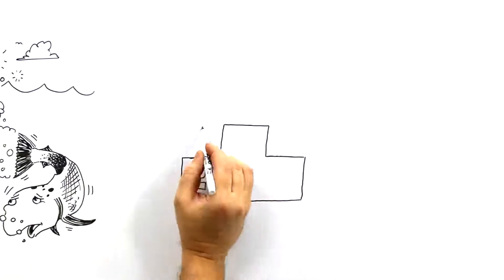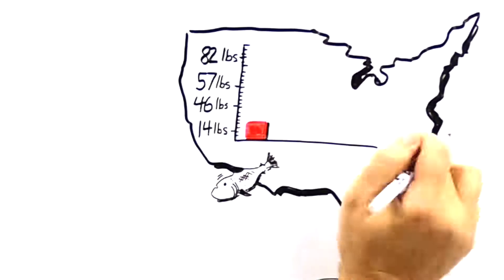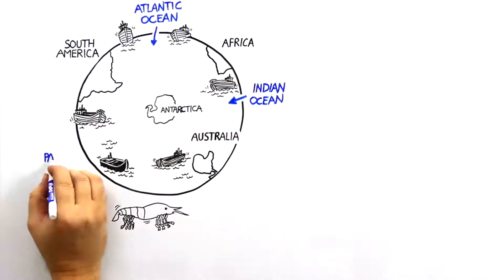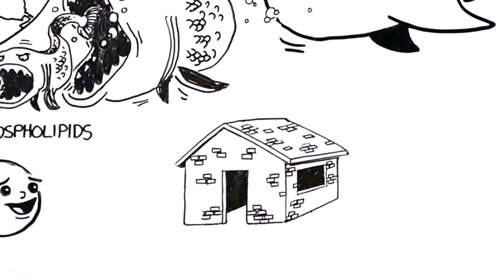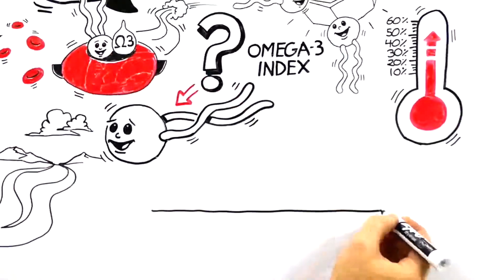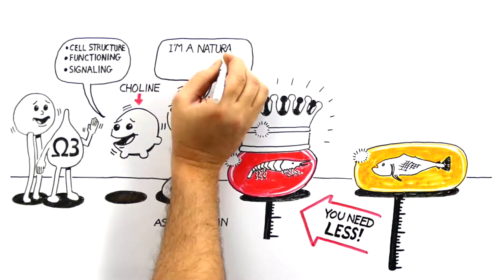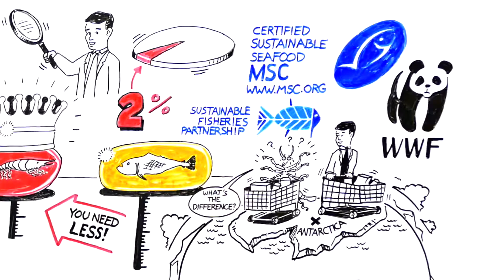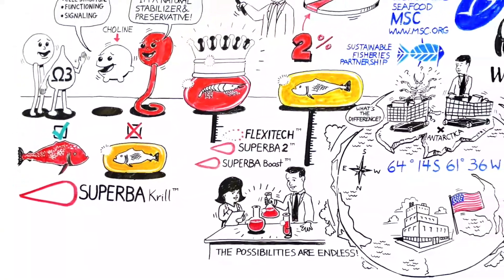Superba krill is more fish than fish oil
Know how Superba krill is more fish than fish oil.